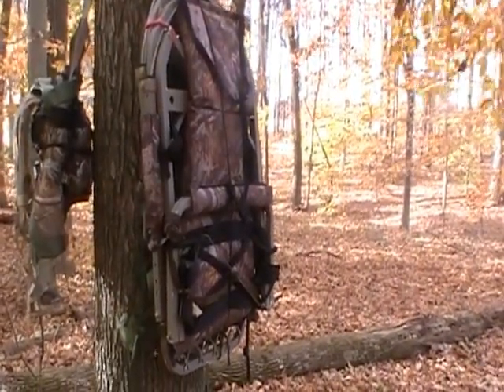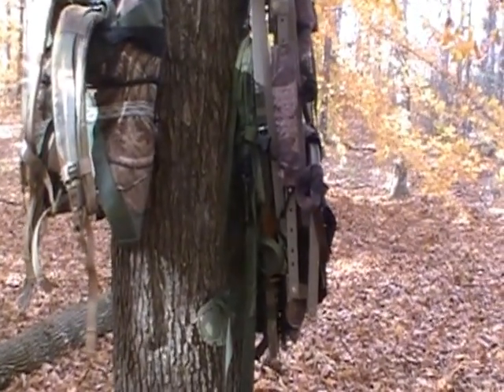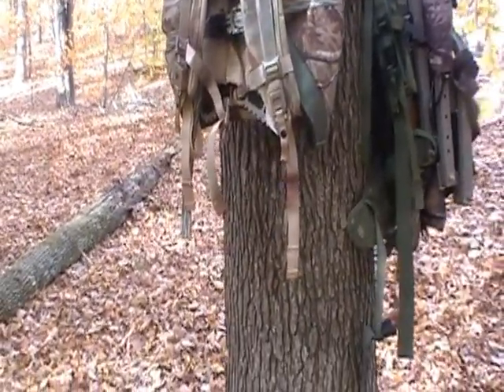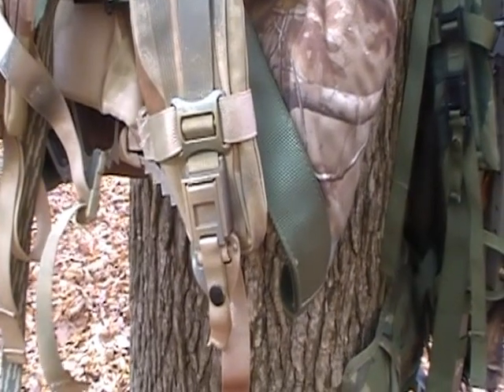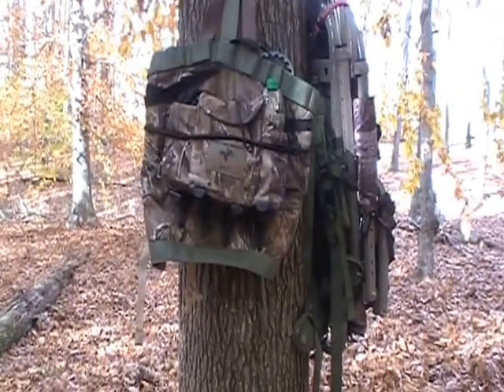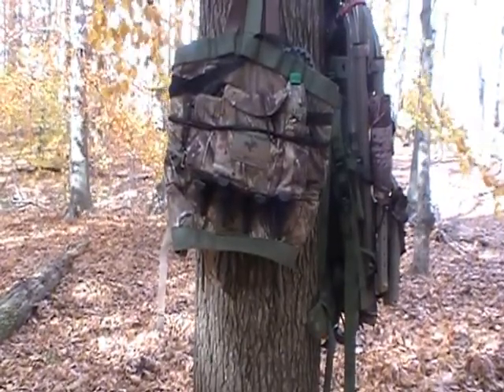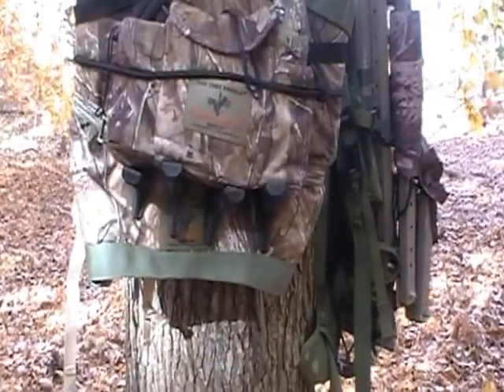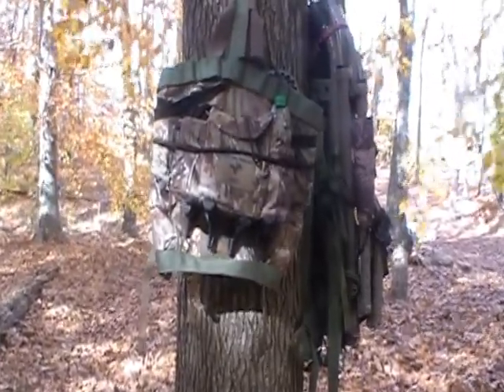Tree saddle pack setup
Here is a video comparing my tree saddle setup to a normal climbing stand. Im using the lone wolf hand/ seat climber as my base and its how I climb the tree. I use my linemans belt cinched around tree and then hook it to the bridge of my saddle. I sit down in the saddle then lift up the base and repeat until Im high as I want. A couple other people on youtube and some of the hunting forums had this Idea and it seems to work great.I installed some backpack straps on the base and  I wrap my treesaddle around the climbing base when Im walking in so its quiet and I dont get hot. (I have the hotter leather saddle). I havent weighed it but I estimate it weighs between 8 and 10 pounds. Sorry for the shaky video we had a quick cold spell and I was shaking more than I thought.